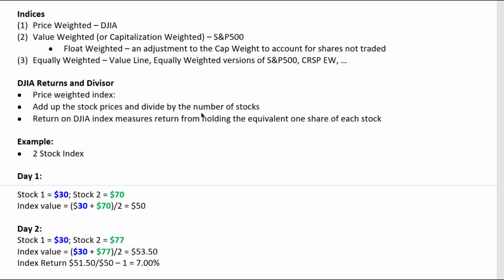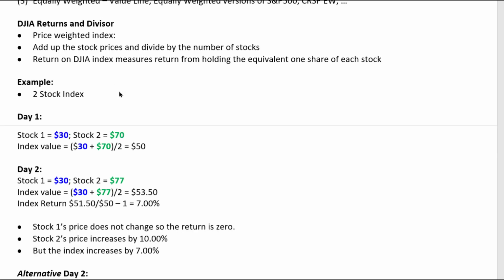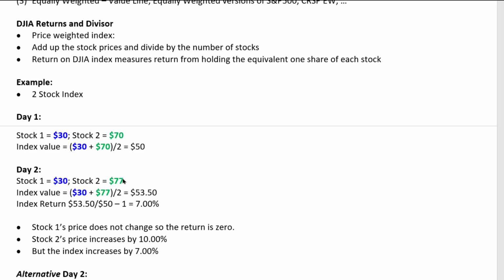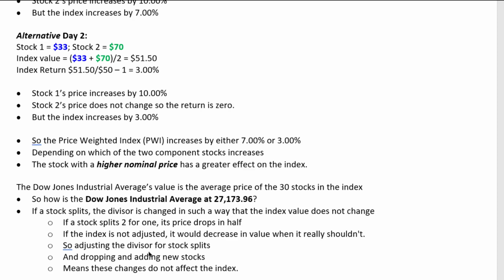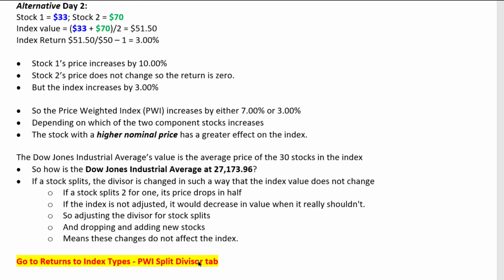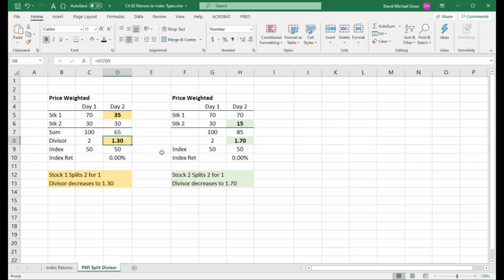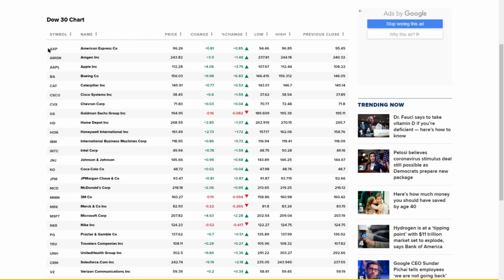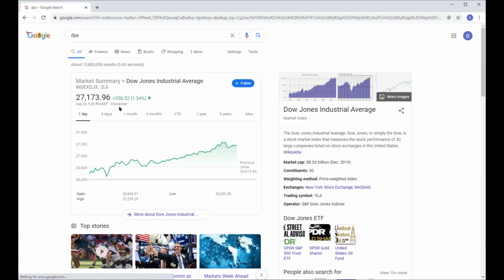Ch 02 14 Price Weighted Index